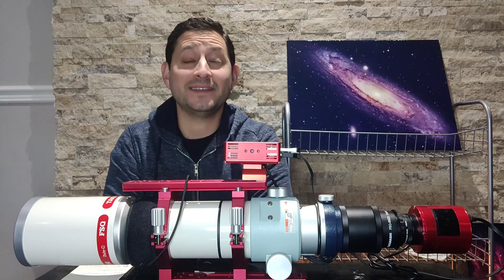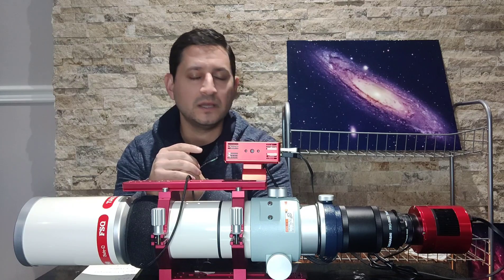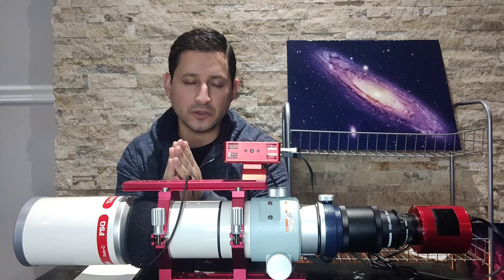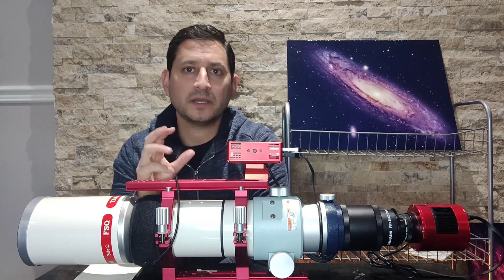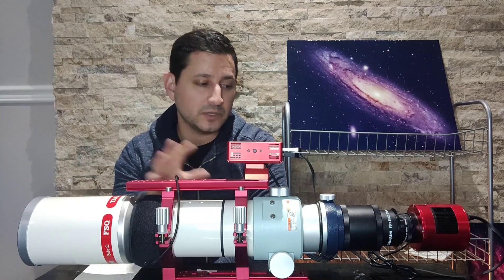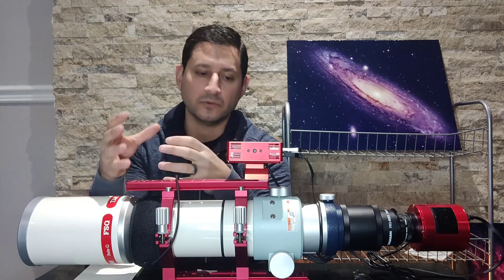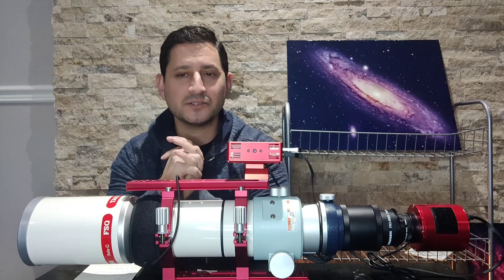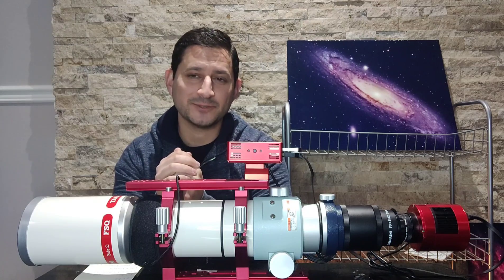Full Review of the Takahashi FSQ85ED - An Amazing Telescope But Is It Worth It?!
Takahashi is undoubtedly one of the best telescope manufacturers out there. So is the FSQ85ED worth the premium price. My HONEST opinion...